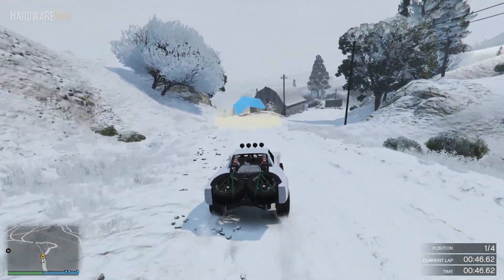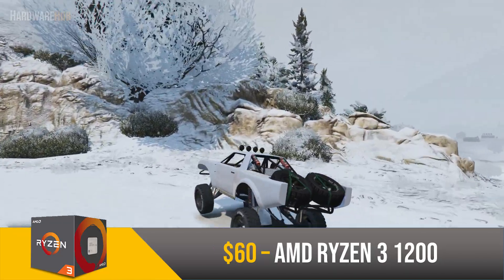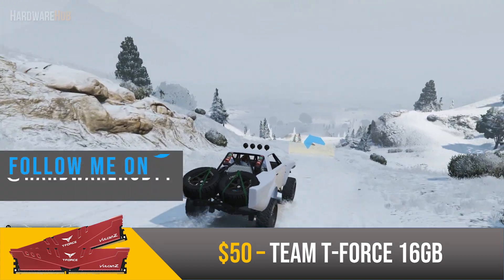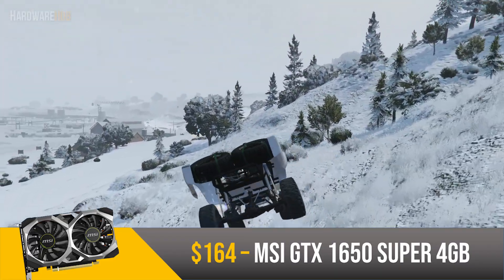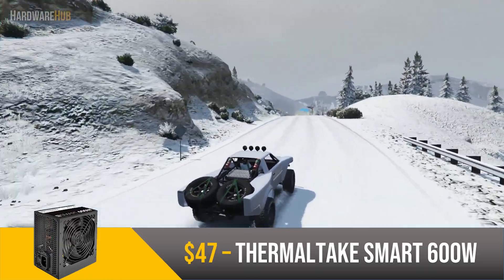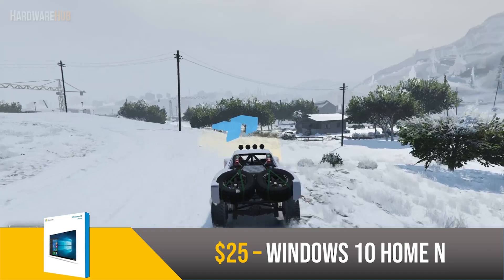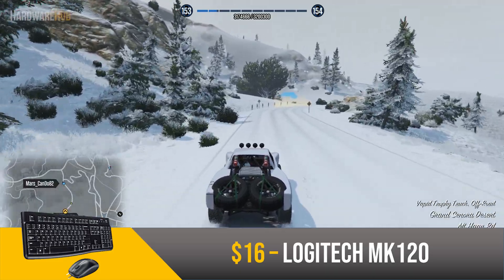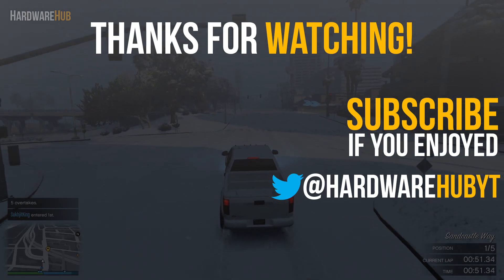NICE $600 FULL GAMING PC SETUP (2020) | INCLUDES Monitor, OS, KBM! | PLAY at 1080P High/Ultra 60FPS!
Many people think that if you are buying new parts, you need to spend a lot of money to put together a full gaming setup.  In this video, I’m going to be showing a full gaming setup which includes Windows, a monitor, peripherals, and a gaming pc all for around $600.  This will have all the tech that you need to start gaming at 1080p high to ultra settings in the latest games and features AMD’s Ryzen 3 1200, 16GB of 3000MHz DDR4 and the MSI GTX 1650 Super 4GB.

►Parts List◄
CPU: AMD Ryzen 3 1200
Motherboard: Asus PRIME B450M-A/CSM
RAM: Team T-FORCE VULCAN Z 16GB
Hard Drive: Western Digital Caviar Blue 1TB
GPU: MSI GTX 1650 SUPER 4 GB
Case: Rosewill SRM-01
Power Supply: Thermaltake Smart 600W
Monitor: Sceptre E248W-19203S
Keyboard: Logitech MK120
OS: Windows 10 Home N

(PC part prices can change over time)

◆Microphone Link (Sony ECM-CS3)

By using them, HardwareHub gets a small percentage of what you buy, if you buy the linked item.  Copying any of my content or parts of it will be removed and will be dealt with appropriately. -

- HardwareHub